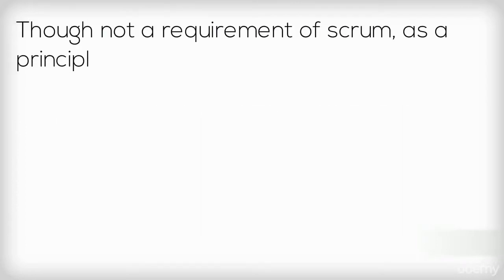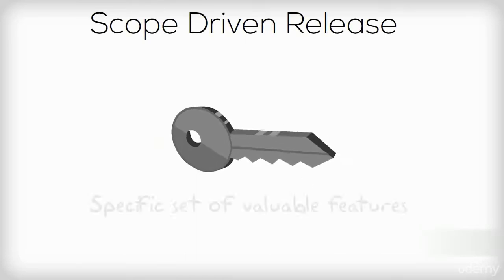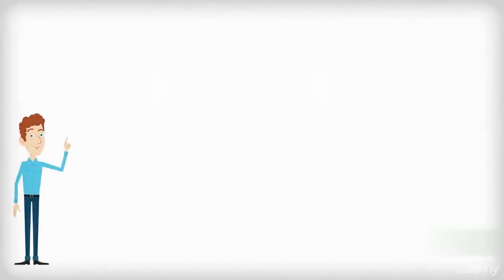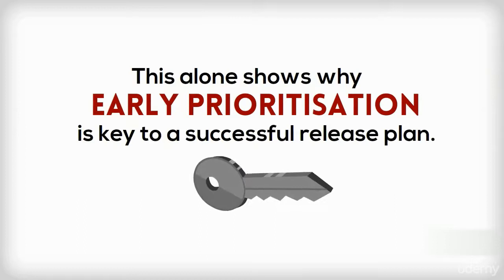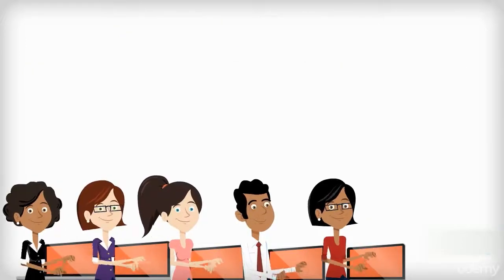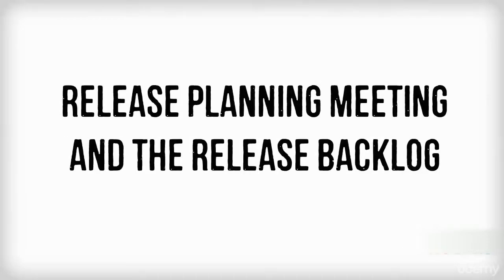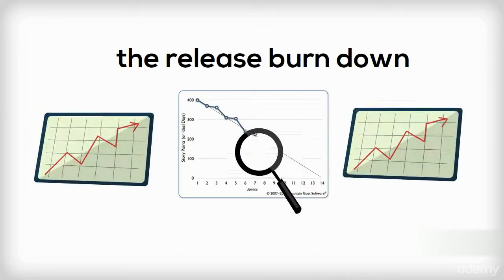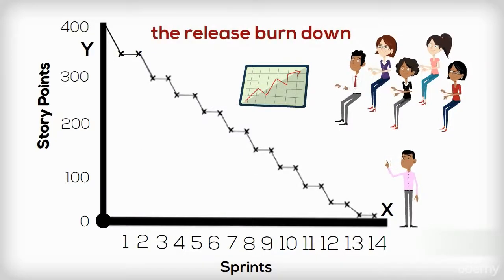Agile Project Management | 7 Release Planning and Using Velocity | Computer Monk 🔴